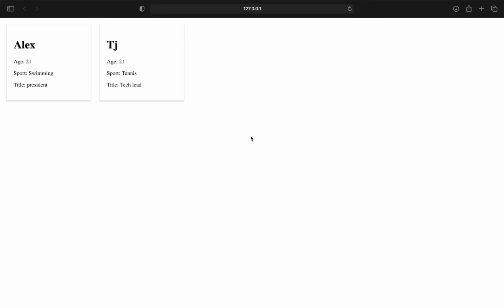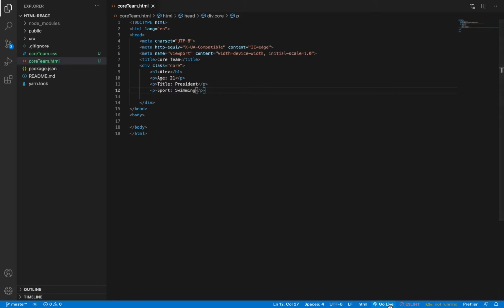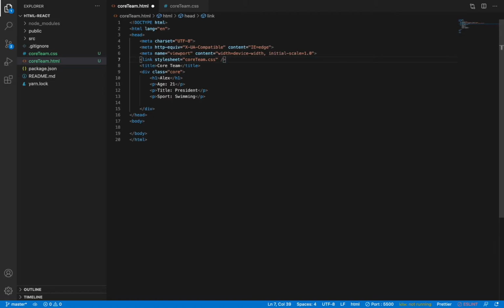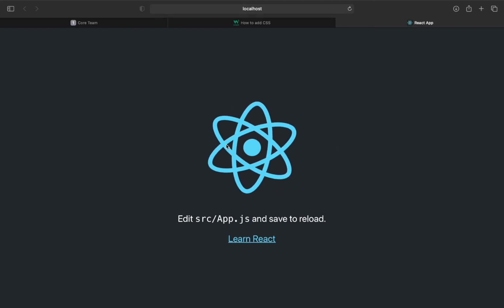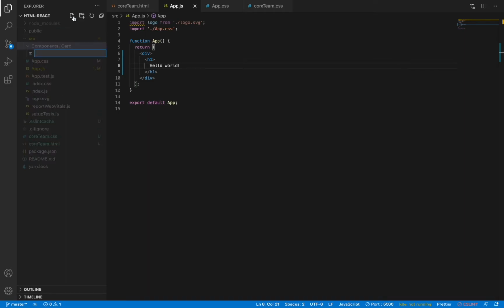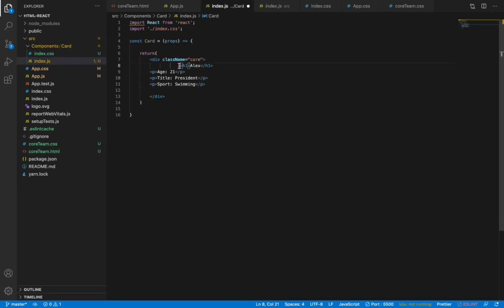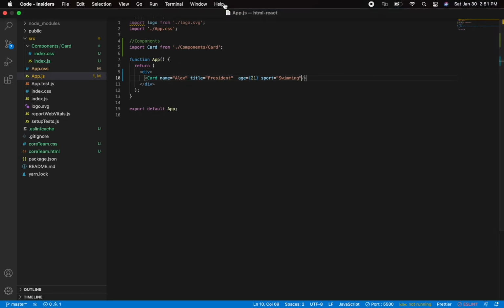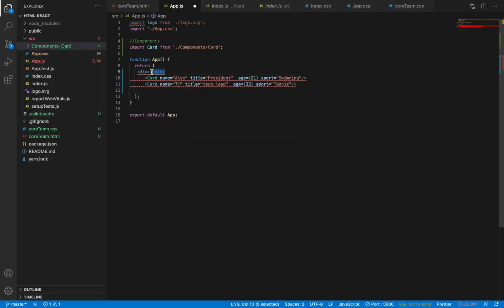How to refactor HTML and CSS to React